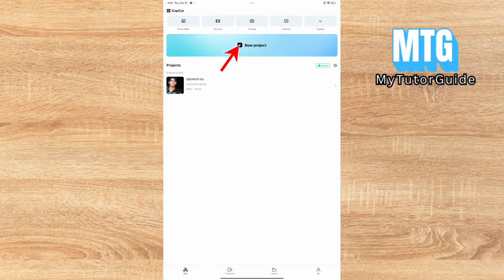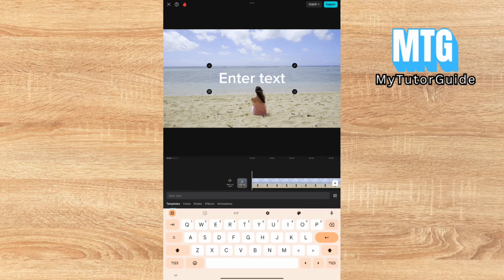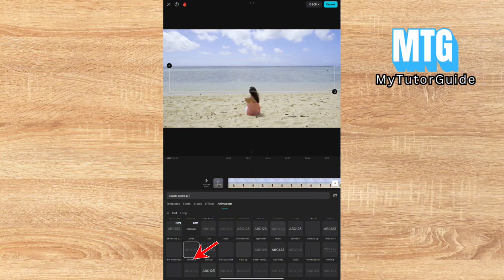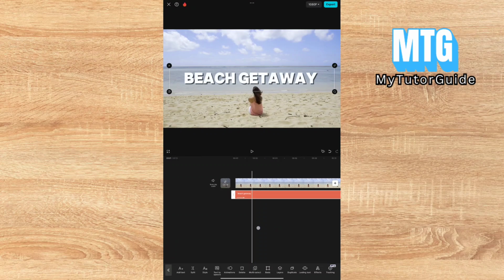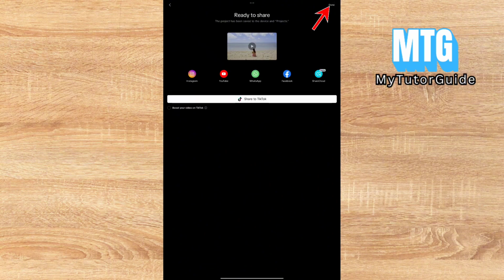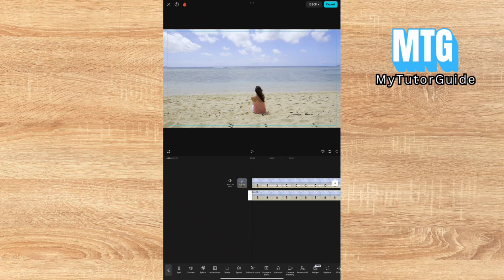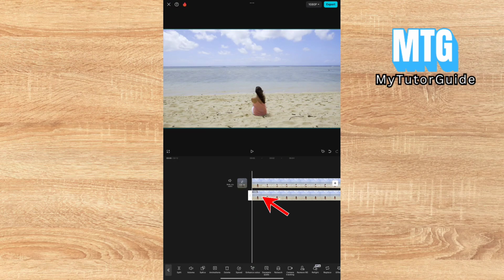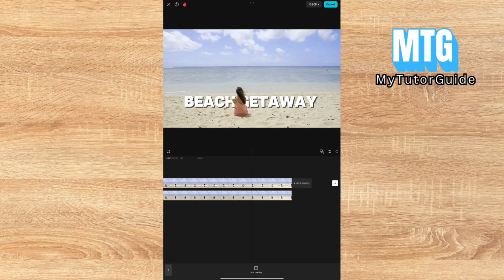How To Make Text Behind Person Effect in CapCut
In this video I'll show you How To Make Text Behind Person Effect in CapCut. The method is very simple and clearly described in the video. Follow all of the steps & How To Make Text Behind Person Effect in CapCut